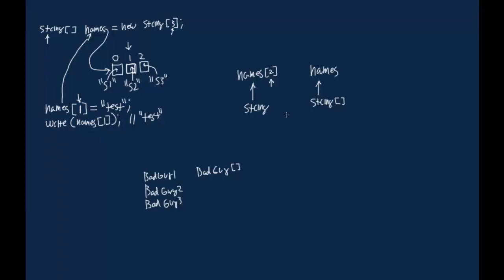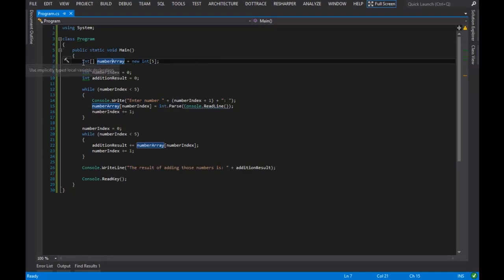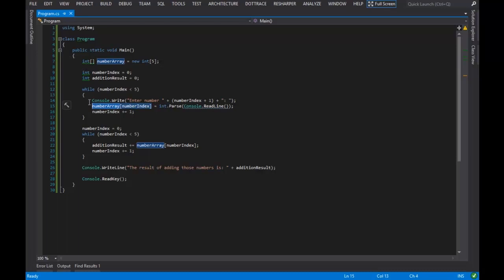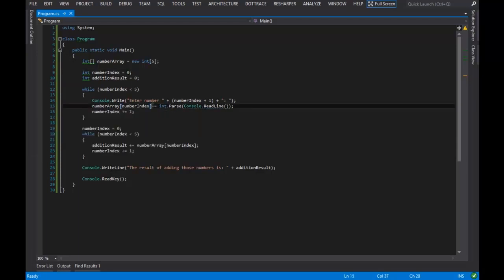🔴 Understanding Arrays Syntax • C# Programming • C# Tutorial • Learn C#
This video clip:   Understanding Arrays Syntax

00:00 - Intro
00:08 - Understanding Arrays Syntax
02:39 - Outro